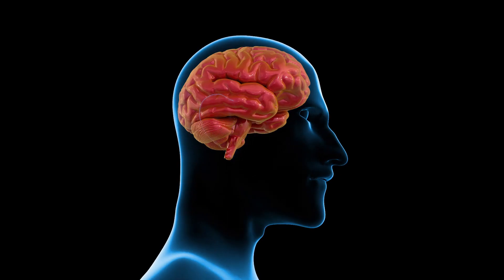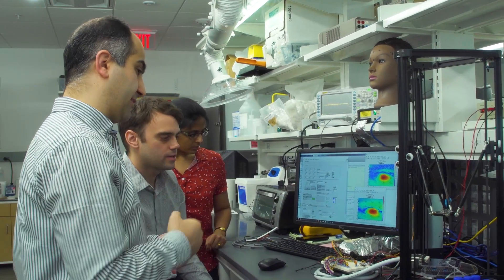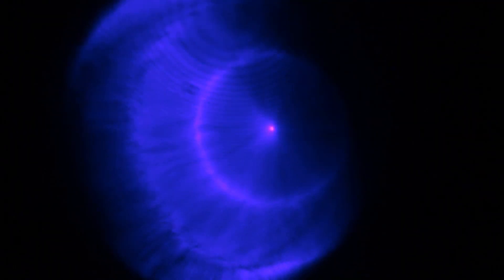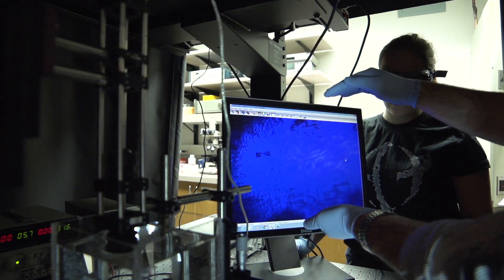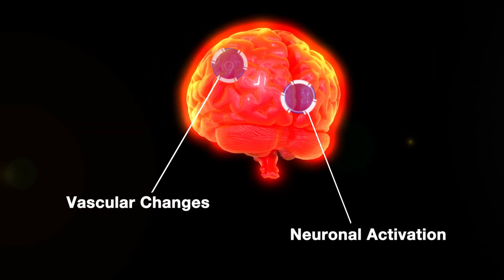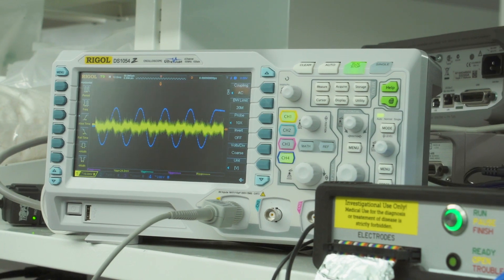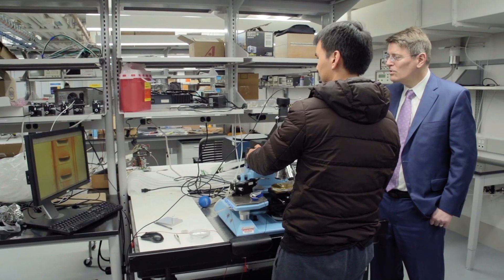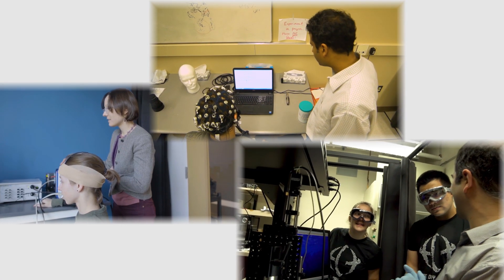Novel Strategies for Sensing and Stimulating the Brain Noninvasively and Precisely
DARPA has awarded a large grant to three faculty members: Pulkit Grover and Maysam Chamansar of electrical and computer engineering, and Jana Kainerstorfer of biomedical engineering. Together, they are working to develop a noninvasive way to sense and stimulate brain activity in order to diagnose and treat neurological disease.